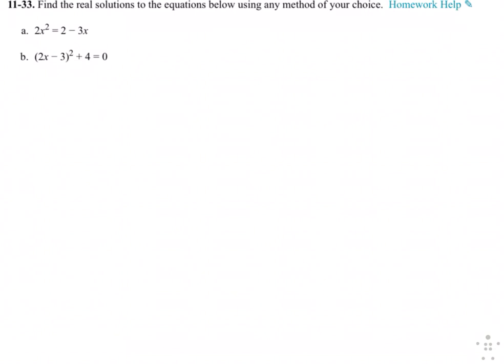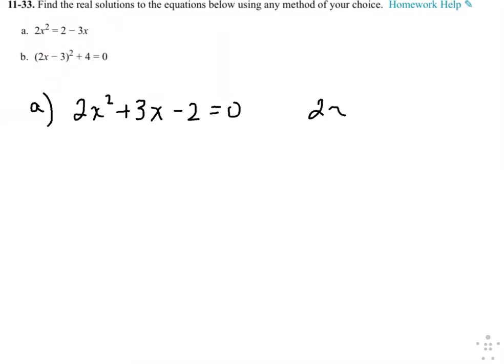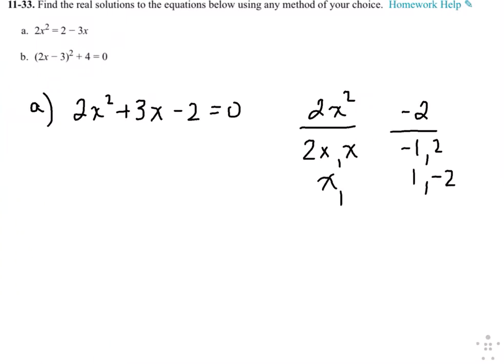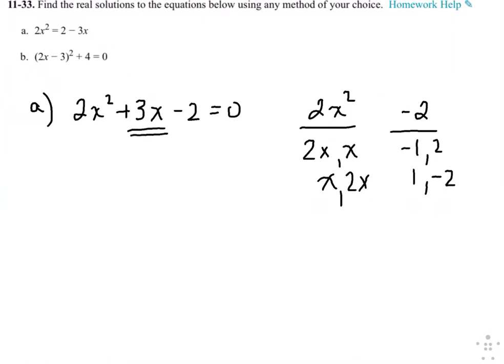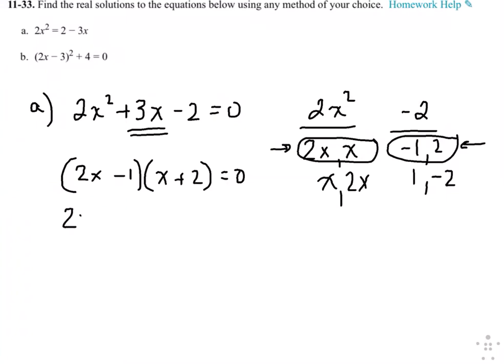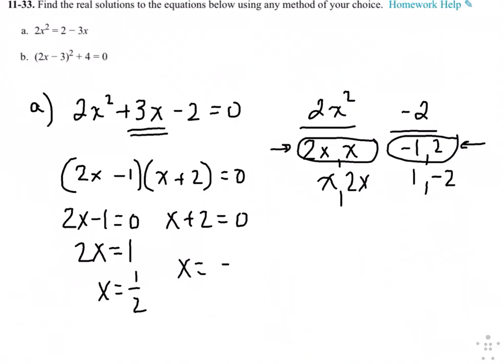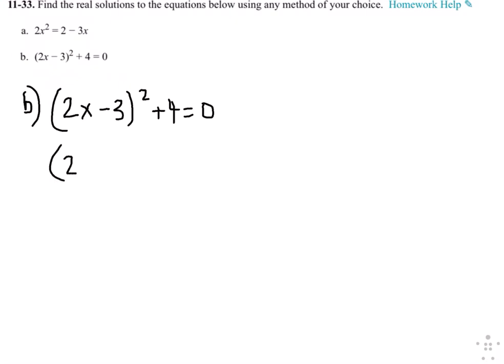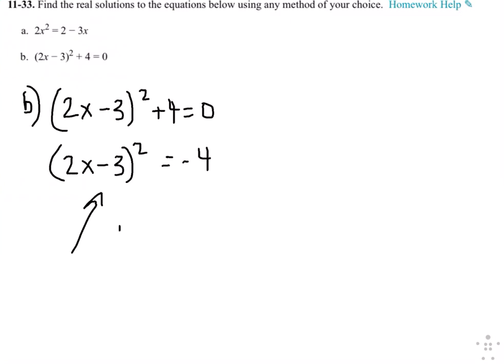CPM Algebra Chapter 11 Problem 33